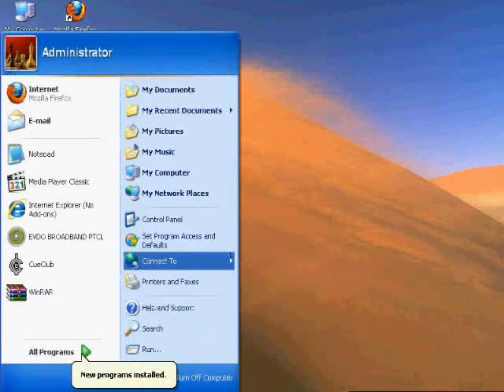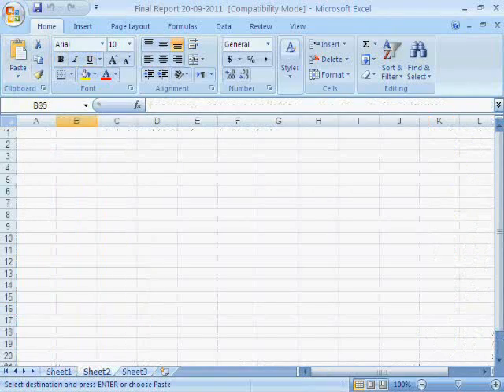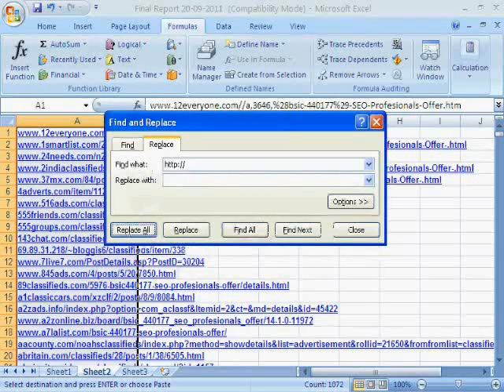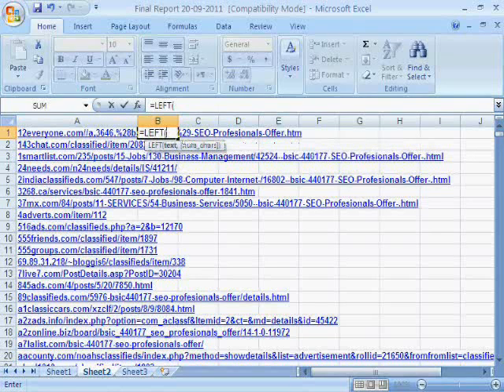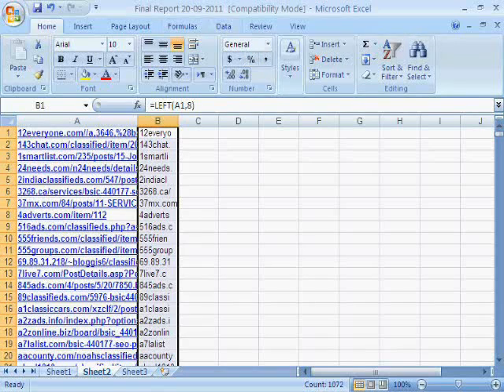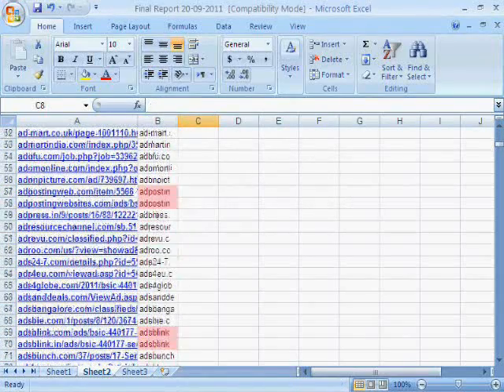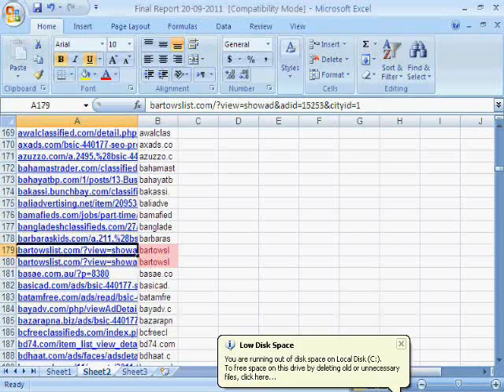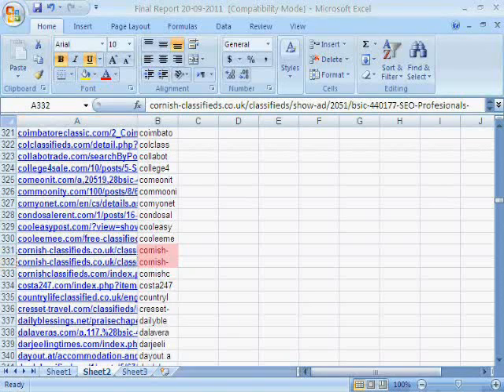Check Duplicate Links in MS Excel in less than 1 minute! Great Help For Ad posters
. Check Duplicate Links In Less Than 1 Minute! Learn how to query a number of characters from a single link or a word. Highlight duplicate words in MS Excel.  Query out of a word.Tired of working for hours to check duplicate links after completing assignment one by one? Read method to check duplicate links in less than a minute., MS Excel 2007, Excel Duplicates, Check duplicate links, Check duplicate links in MS Excel 2007, Ads posters, Ad posting assignments, Completing ad posting assignments in 1 minute, NFC Institute of Engineering & Technologincal Training, IET Community, Jdwebs Community